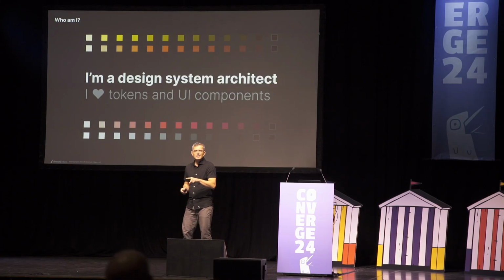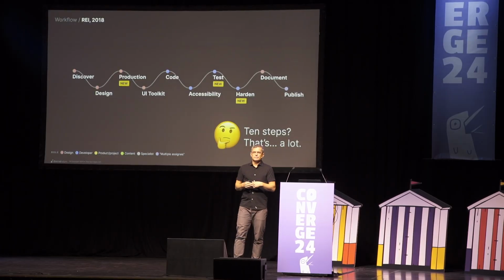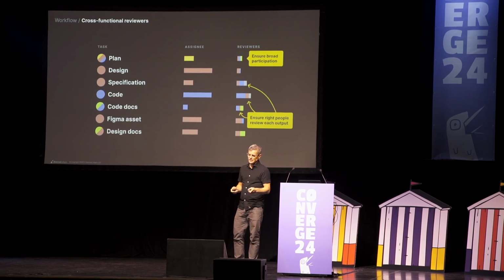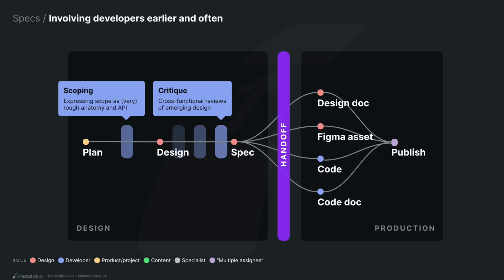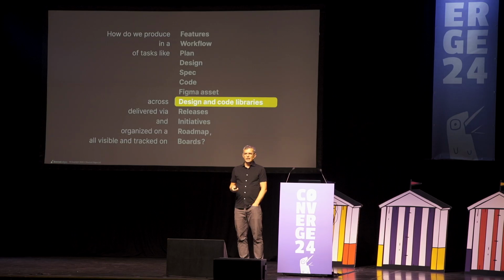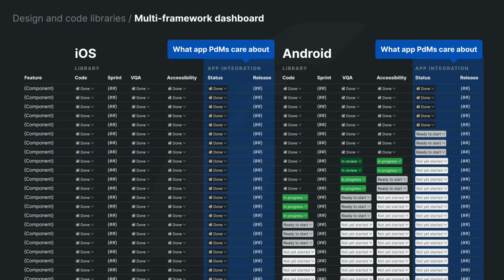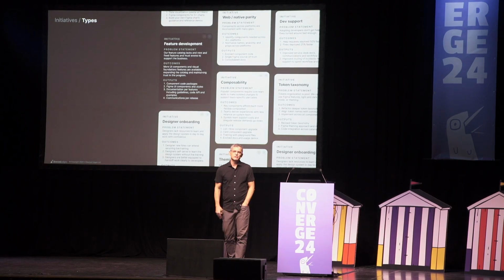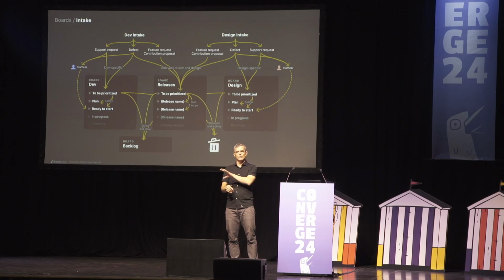Managing Design Systems: Features & Releases to Roadmaps & Backlogs - Nathan Curtis (Converge 2024)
Converge is zeroheight’s annual design systems conference. In 2024 we hosted a two-day, single-track event in Brighton, UK.

SPEAKER:
Nathan Curtis
Design System Consultant, Directed Edges
(Day 2/2, talk 01)

TALK: MANAGING DESIGN SYSTEMS, FROM FEATURES AND RELEASES TO ROADMAPS AND BACKLOGS
Making design system features is exciting. But what about managing assignments, tracking tasks, and discussing status? The momentum of emergent tokens and rapid Figma and code prototypes gives way to the dulling rigor of quality and collaboration across designers and developers wanting to operate independently. In order to earn trust and reach success, design systems need to sweat the details together. Managing the work need not be so daunting and tedious.

In this talk, Nathan will demonstrate the process he’s installed and evolved across the design system teams he’s led over the past ten years. Using tools like Asana and Jira, he’ll demonstrate how to organize design system work, record scope, assign and track tasks, and release features over time. Workflow challenges – repetitive reviews, quick tasks amid formal workflows, when to discuss requests – will season the tour. Whether you are a system practitioner considering how you fit or a manager refining a practice, you’ll leave inspired to refine the speed, precision and clarity of your design system process.

CONVERGE 2024
At Converge '24, we embraced a theme that extended beyond the functional boundaries of design systems—inspiring excellence in design systems. We explored the dynamic ways teams are scoring wins with their design systems. Looking ahead, we also heard about emerging trends and potential strategies that could further elevate our work.